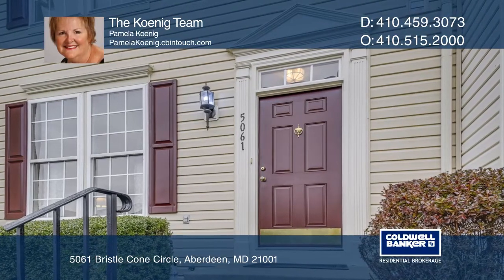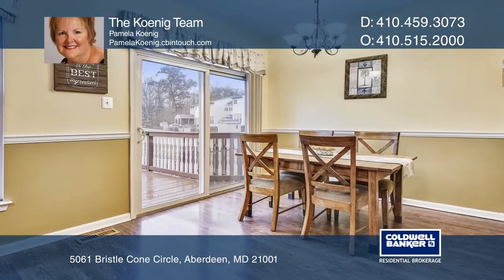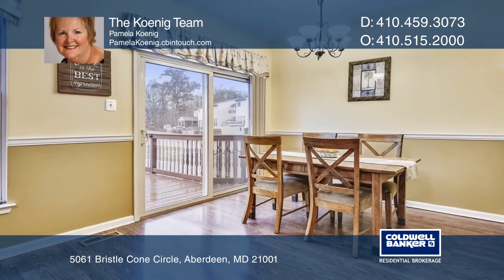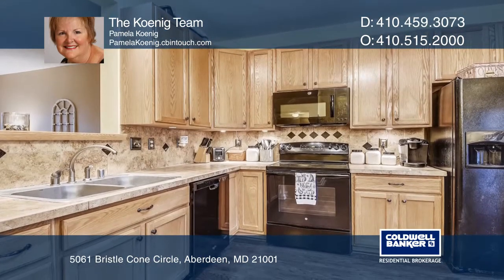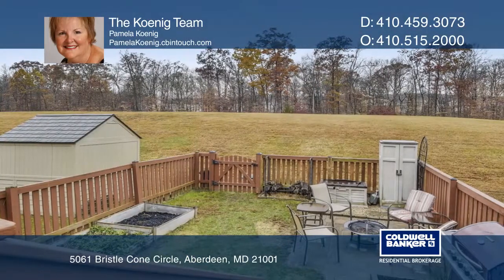5061 Bristle Cone Circle Aberdeen, MD | ColdwellBankerHomes.com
5061 Bristle Cone Circle, Aberdeen, MD

Welcome to this lovely three bedroom, two full and two half bath townhome located in the Hollywoods Community. Main level has open floor plan with large living room, powder room and country kitchen. Kitchen dining area leads out to private deck and patio and a fenced in area adjacent to spacious ope